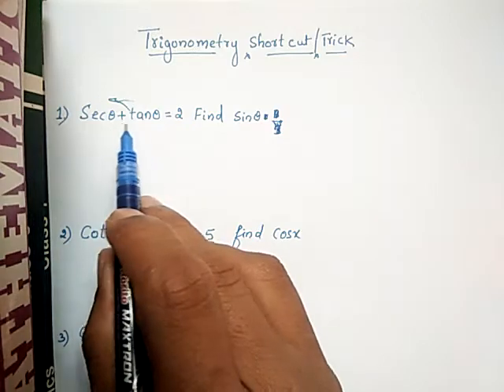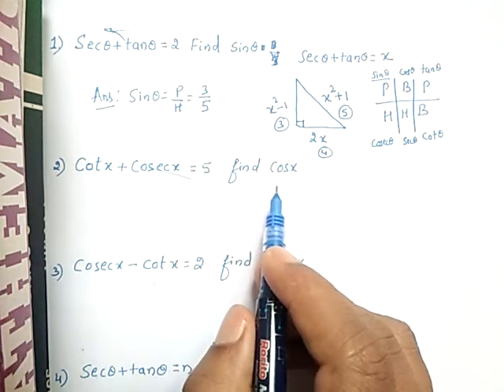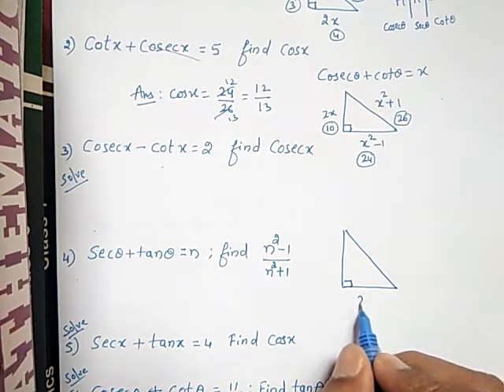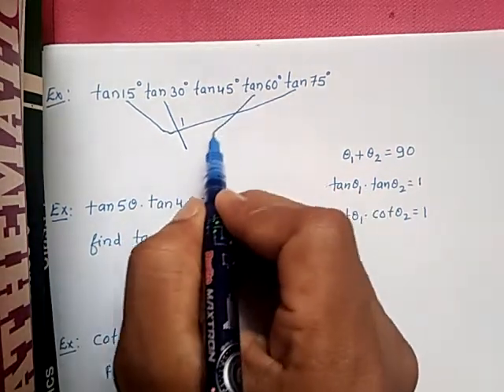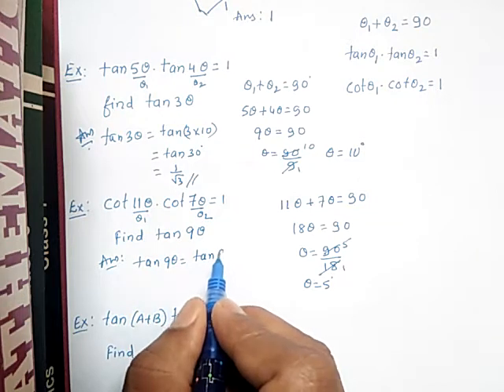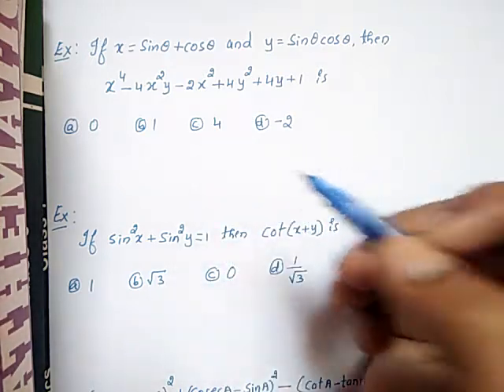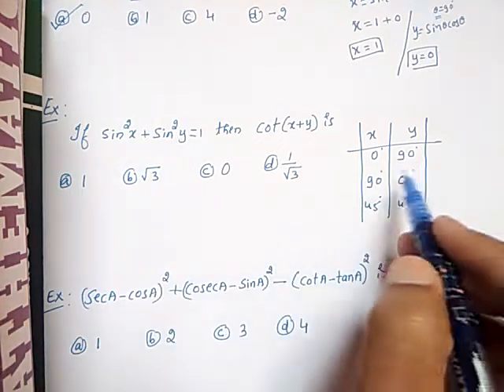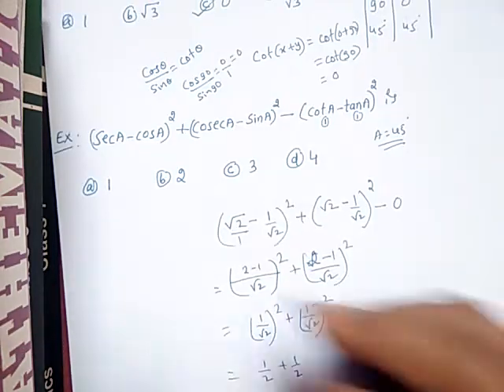Trigonometry Short-cut /Trick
For JEE/NDA/CETs/SSC-CGL /AIRFORCE /BANKING /RAILWAYS